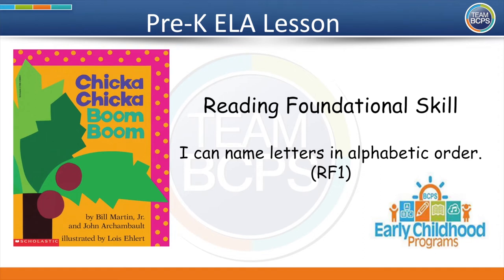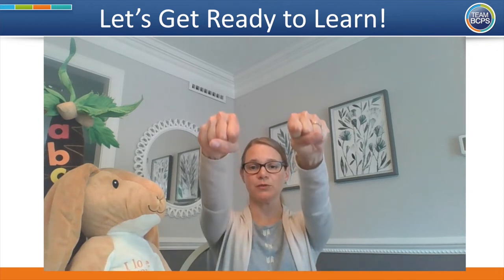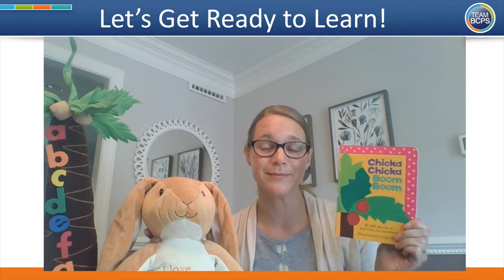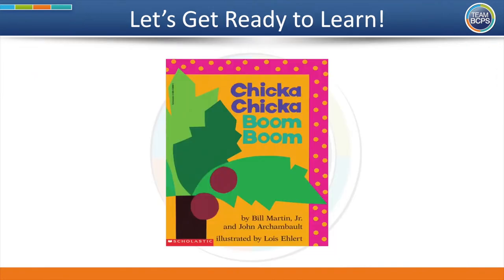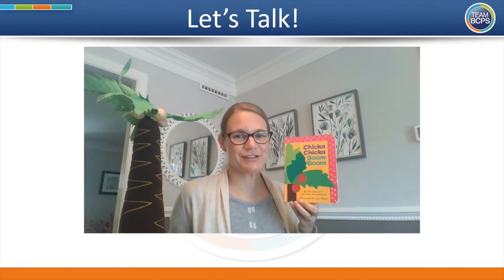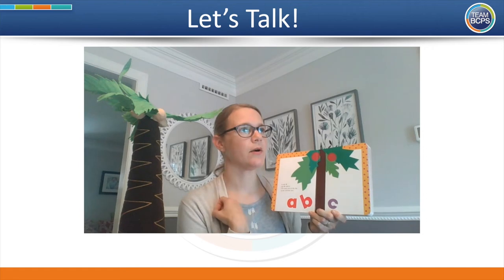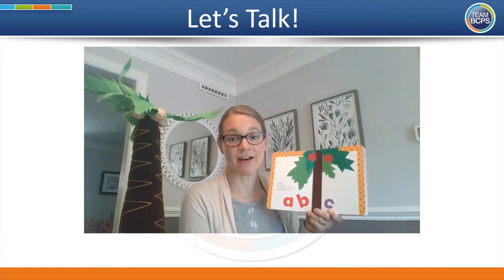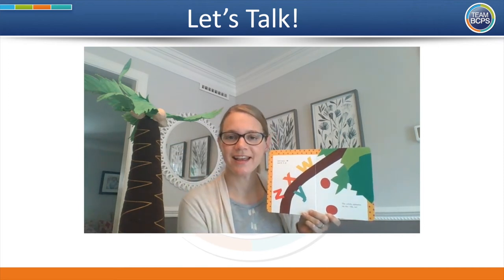BCPS Teacher Lessons - Prekindergarten ELA Ep11 6-4-20